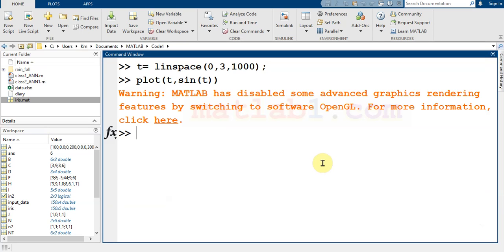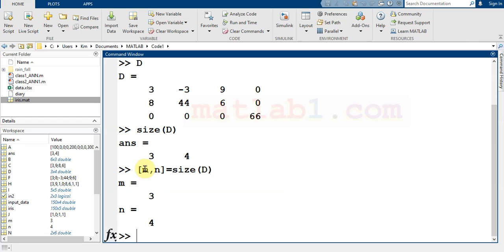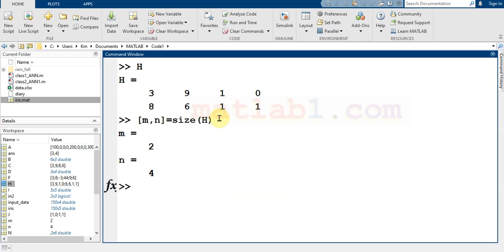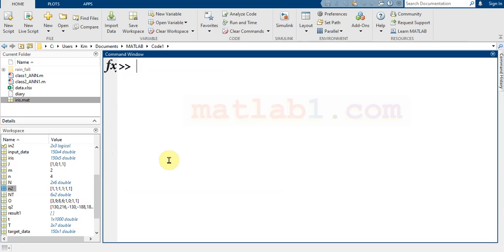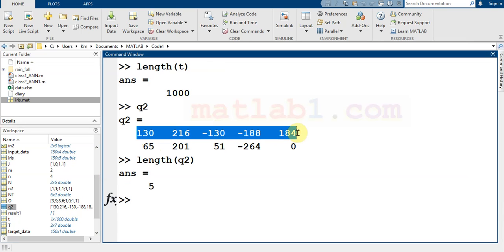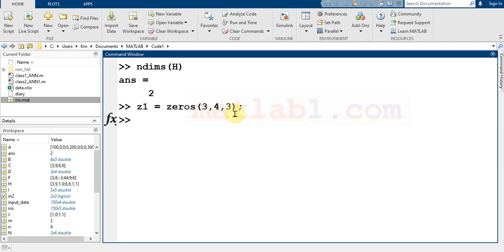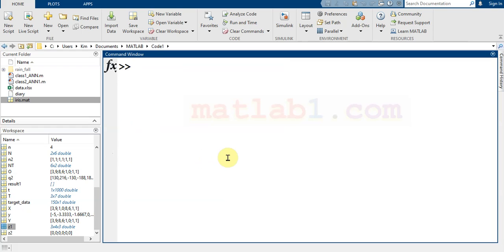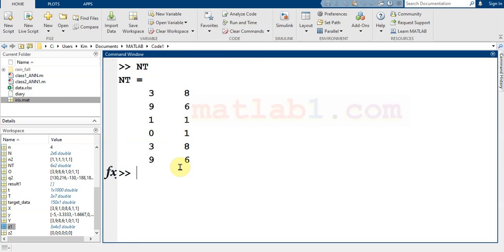Size length dims numel in MATLAB